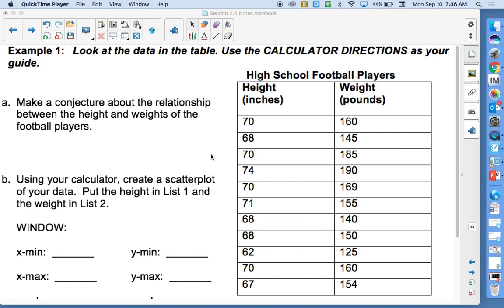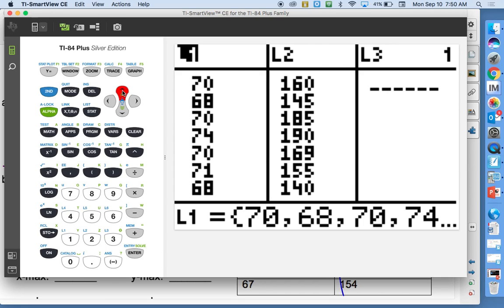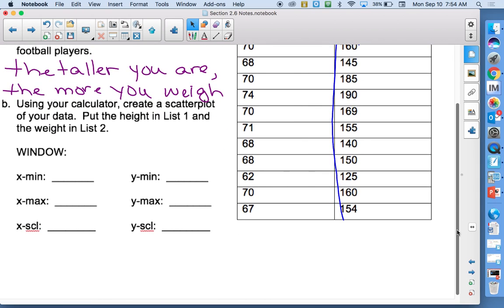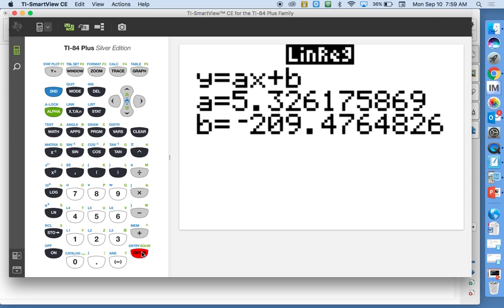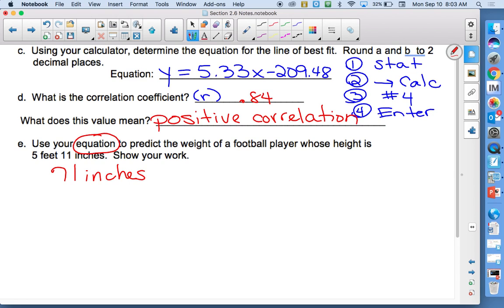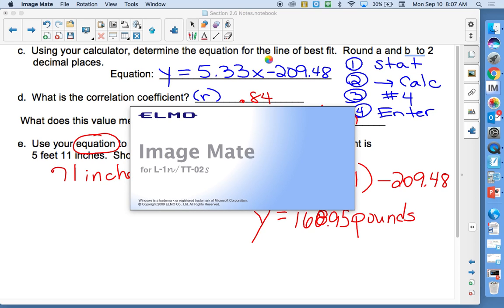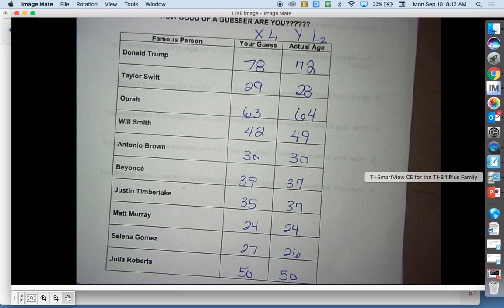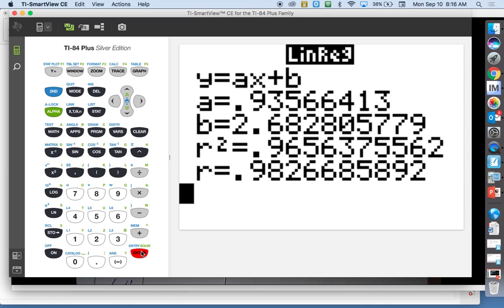Section 2 6 Notes Day 1 9 10 18